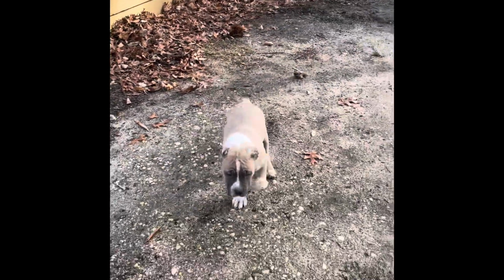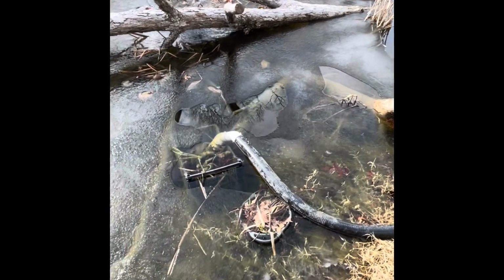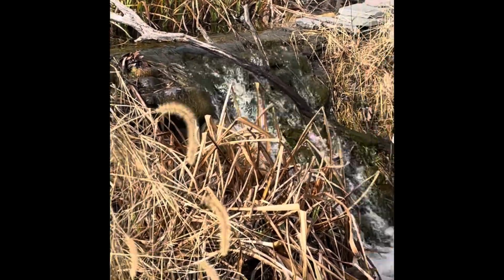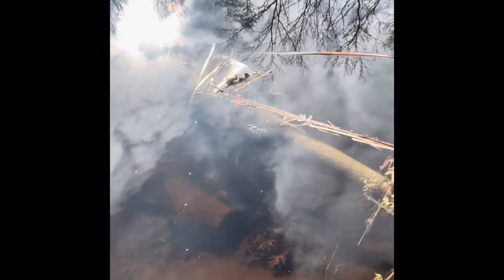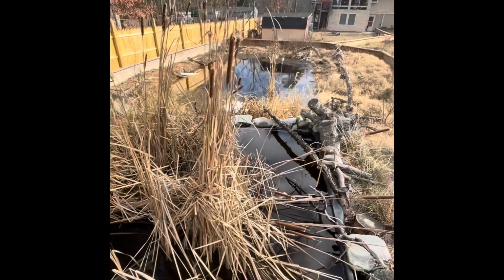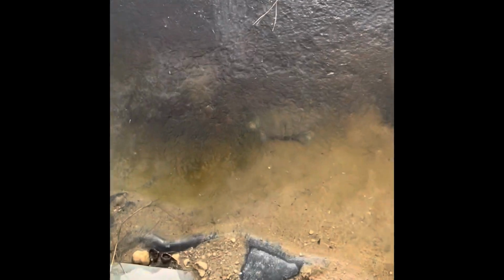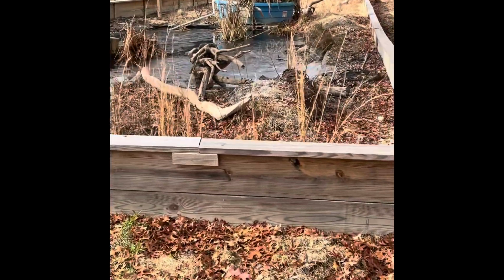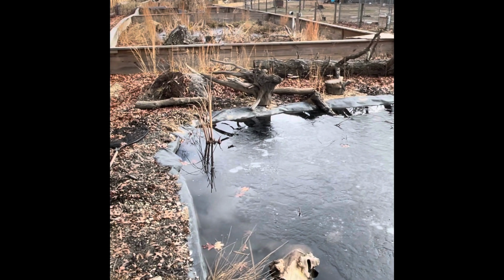12/27/24 turtles hibernating under ice .